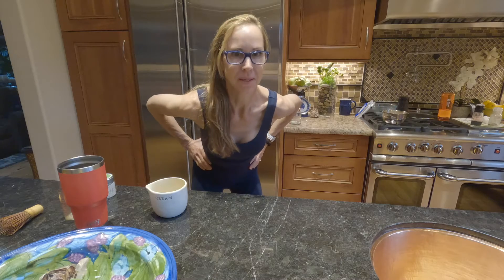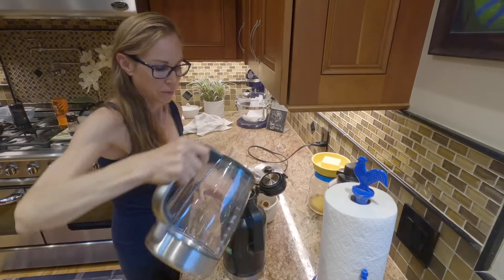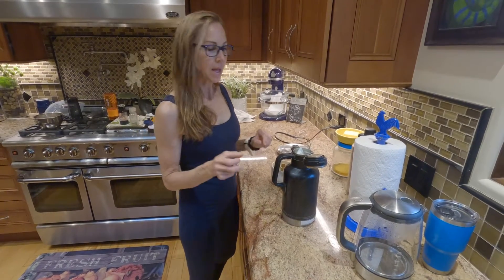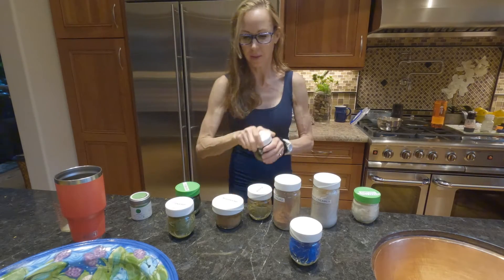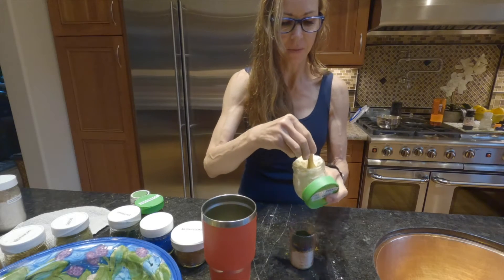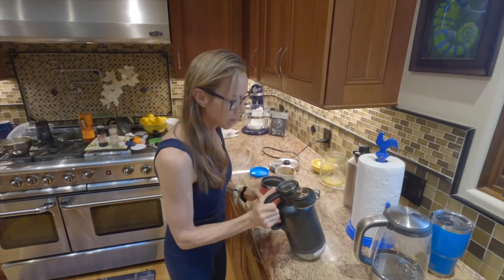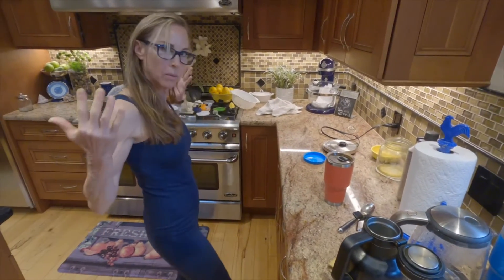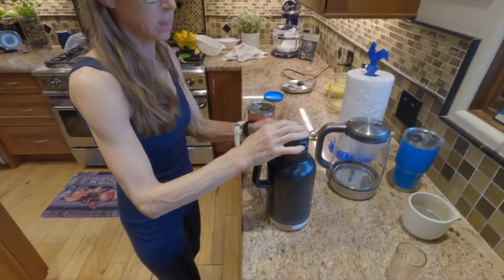Lisa's Making Her Morning Tea.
A video for Lisa's friends wanting to learn more about her morning tea making.